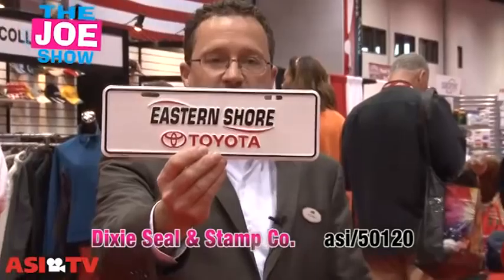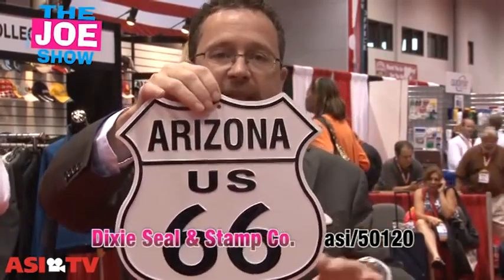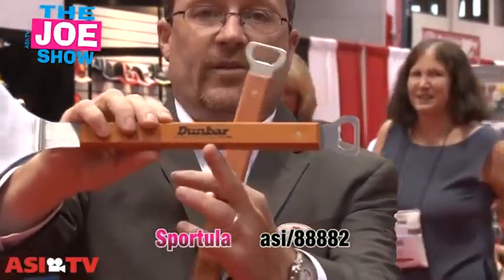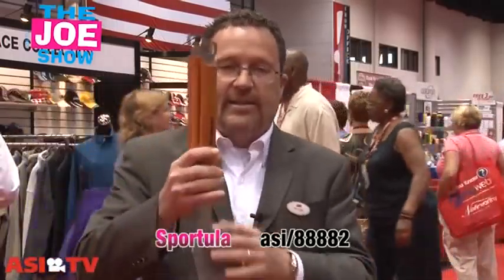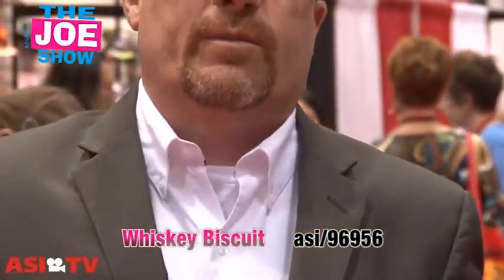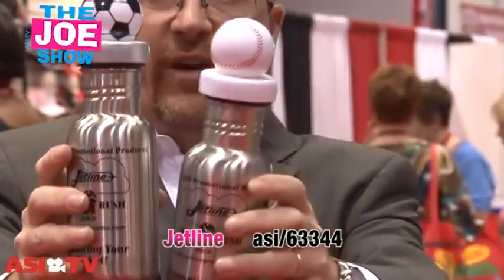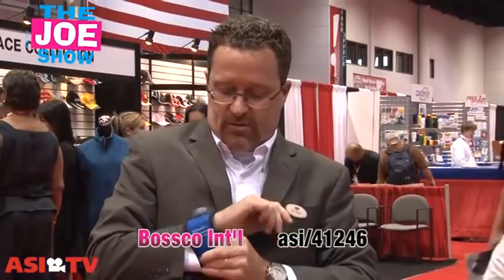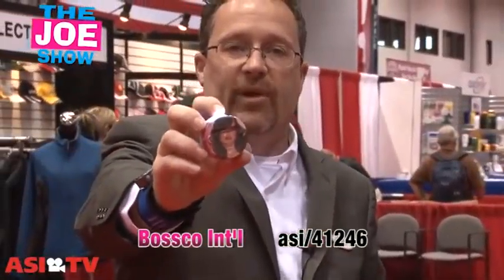The Joe Show Day 2 - The ASI Show Chicago 2011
Find out what Joe Haley found on the floor of the ASI Show Chicago on Day Two.